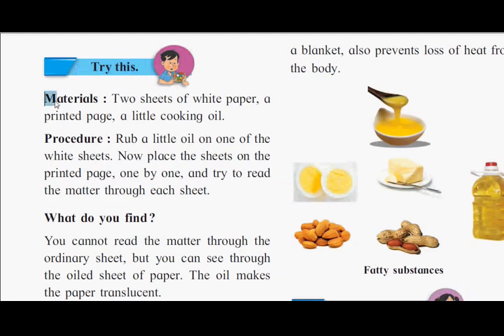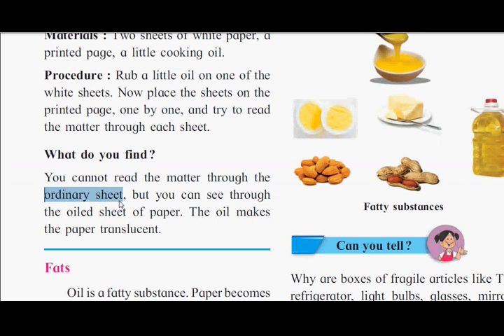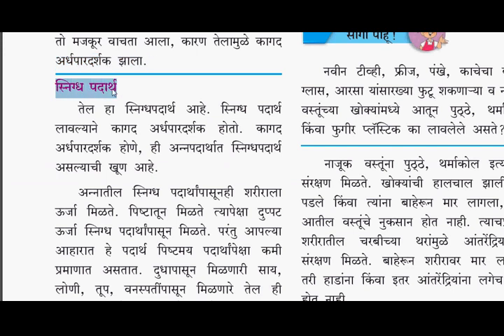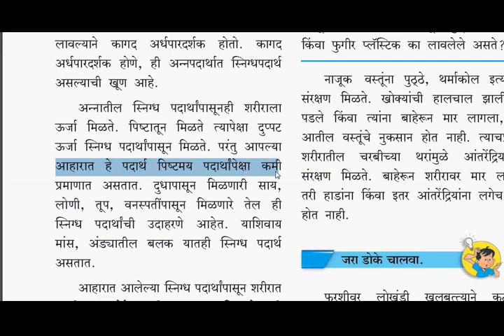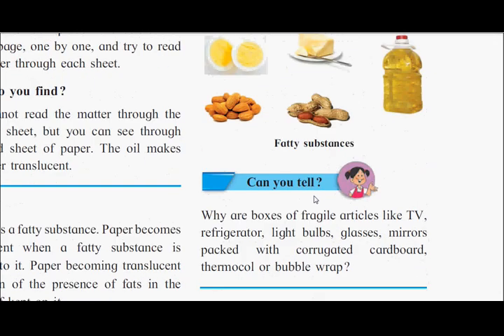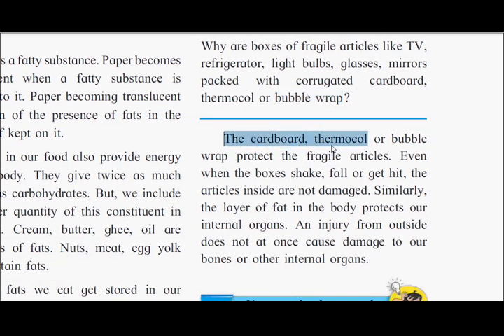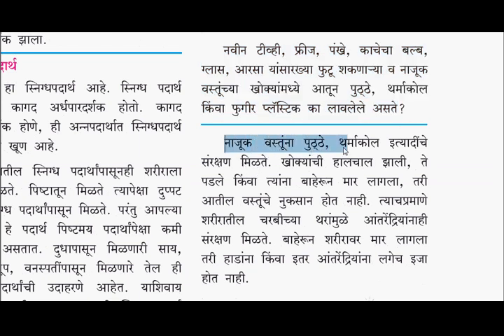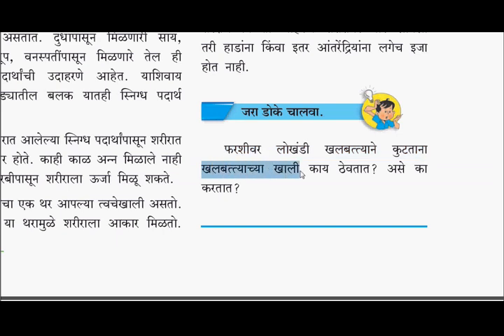class 5th chapter 19 Constituents of food part3